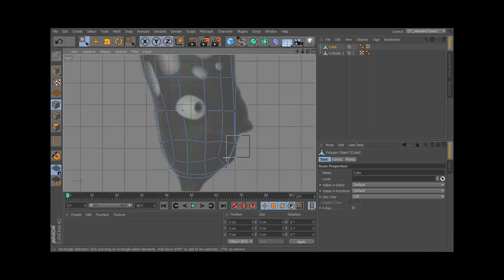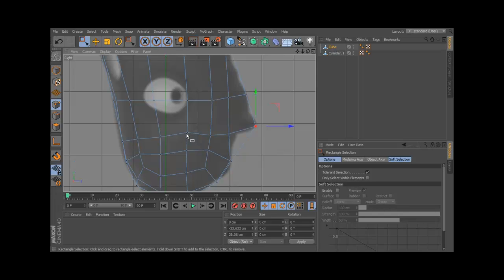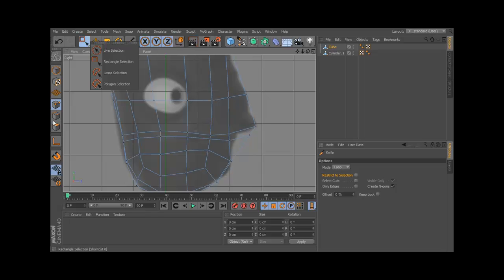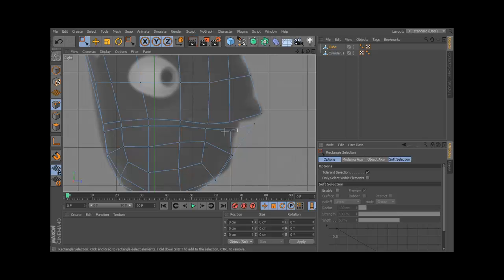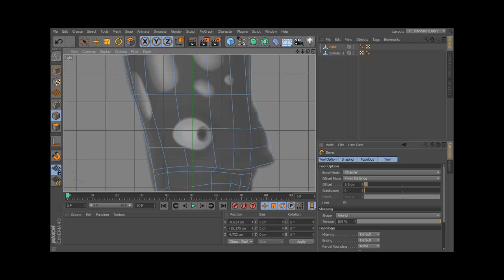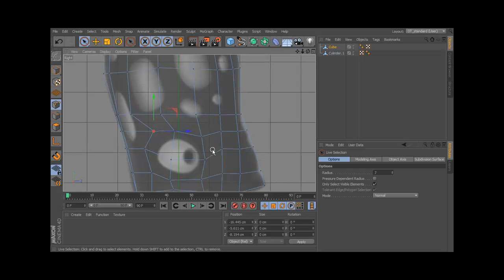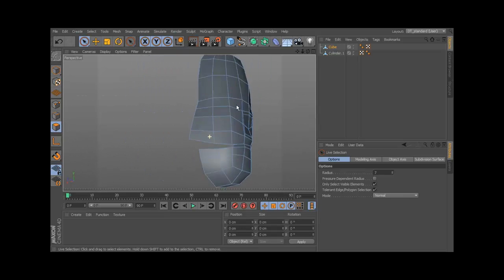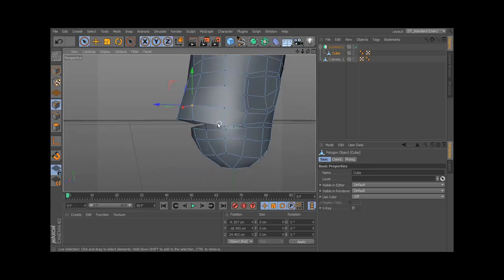10. Creating the head topology r16 2014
cinema 4d tutorial r16 +
cinema 4d intro template +
cinema 4d tutorial beginner +
cinema 4d animation +
cinema 4d r16 +
cinema 4d intro +
cinema 4d download +
cinema 4d text tutorial +
cinema 4d intro tutorial
cinema 4d cracked download 64 bit +
cinema 4d character modelling +
cinema 4d camera movement tutorial +
cinema 4d cloth +
cinema 4d character animation +
cinema 4d car +
cinema 4d car modeling tutorial +
cinema 4d compositing +
cinema 4d cloth tutorial +
cinema 4d character rigging
cinema 4d basics +
cinema 4d beginner tutorial +
cinema 4d basic tutorial +
cinema 4d background +
cinema 4d banner template +
cinema 4d beginner +
cinema 4d building +
cinema 4d broadcast +
cinema 4d bodypaint tutorial +
cinema 4d banner tutorial
cinema 4d download +
cinema 4d download free full version windows 7 +
cinema 4d demo +
cinema 4d demo reel 2015 +
cinema 4d dynamics +
cinema 4d demo reel +
cinema 4d download mac +
cinema 4d dynamics tutorial +
cinema 4d depth of field tutorial +
cinema 4d displacer